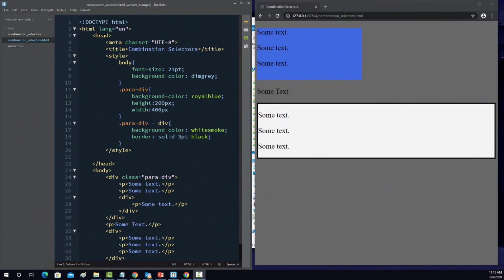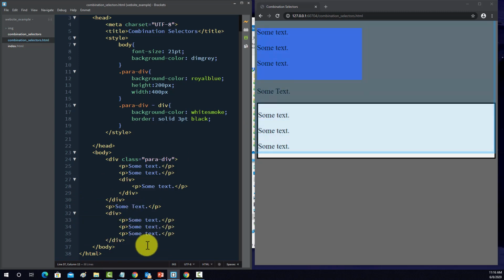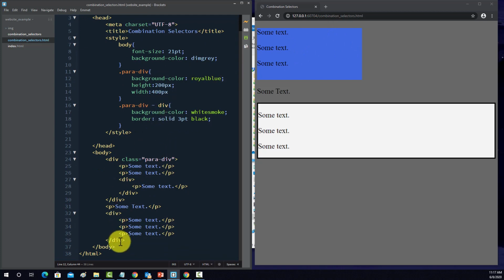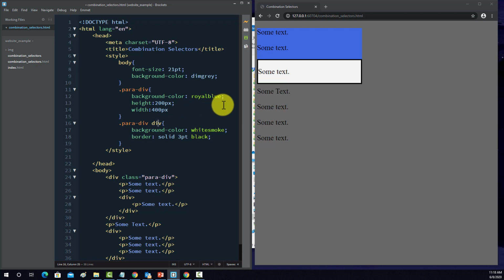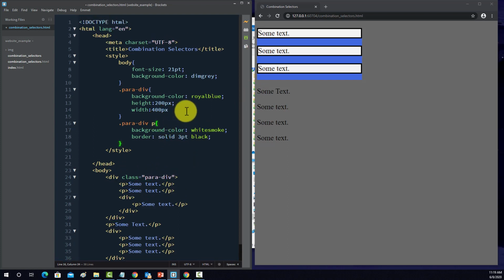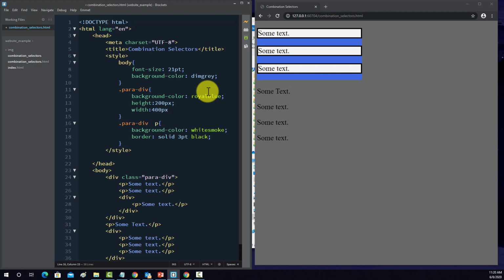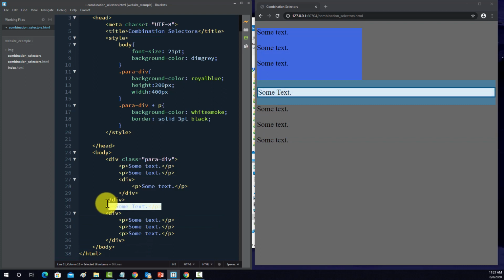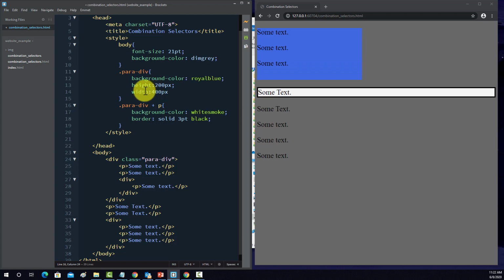CSS Combination Selectors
Use combination selectors with CSS.